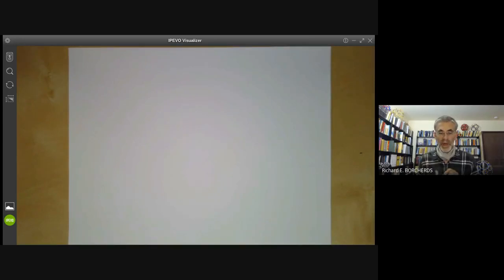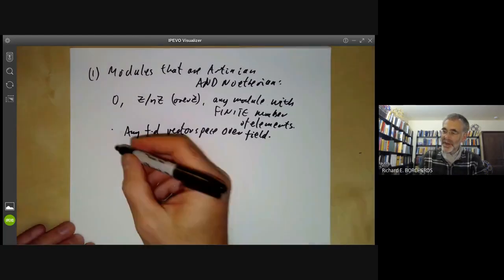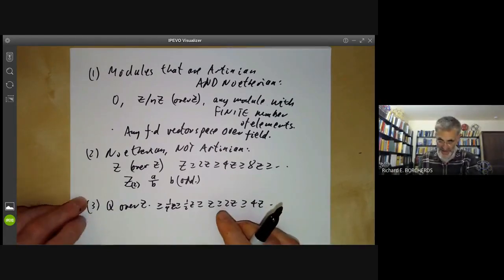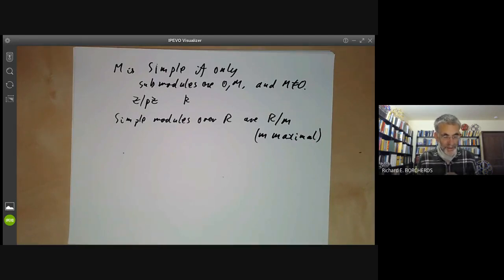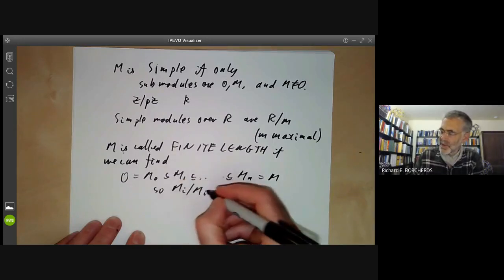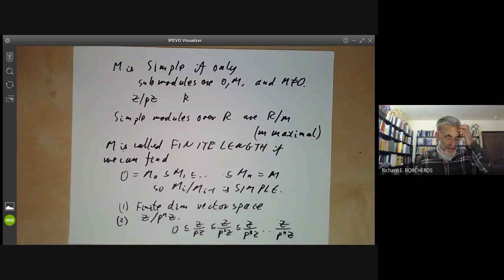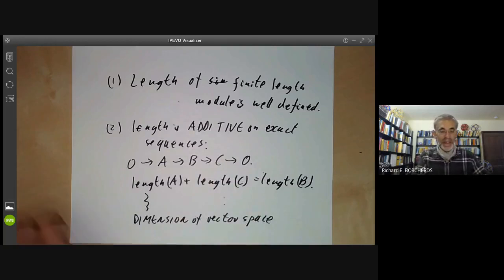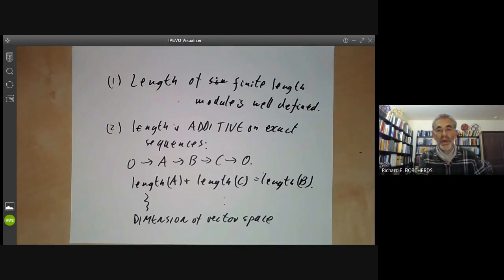Commutative algebra 24 Artinian modules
We define Artinian rings and modules, and give several examples of them.

We then study finite length modules, show that they are the same as modules that are both Artinian and Noetherian, and conclude by showing that their length is well defined.

Exercises: 2.23
Classify the modules of finite length over k[x]. Find an Artinian module over this ring that is not Noetherian.